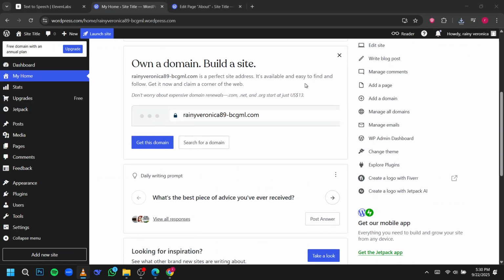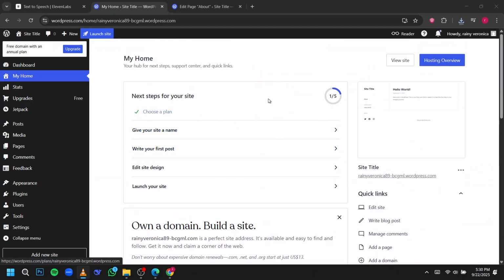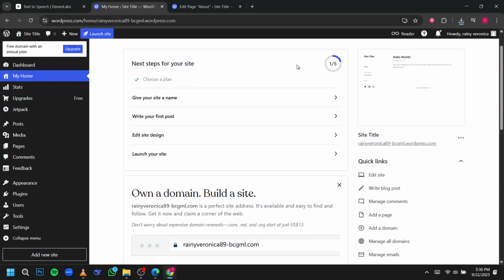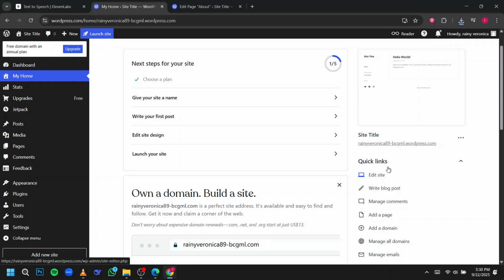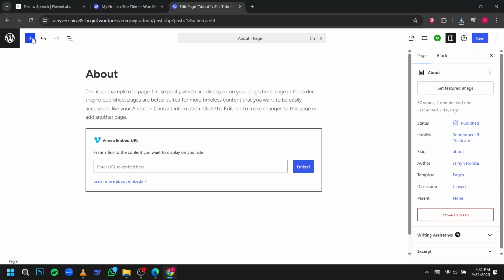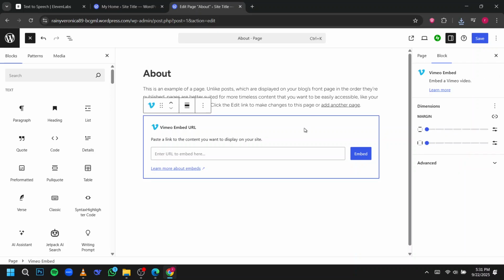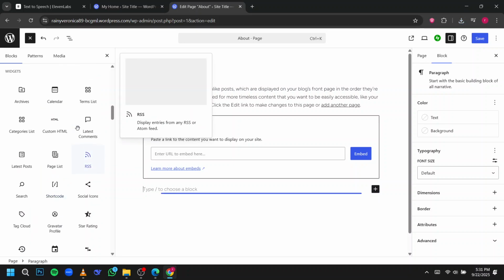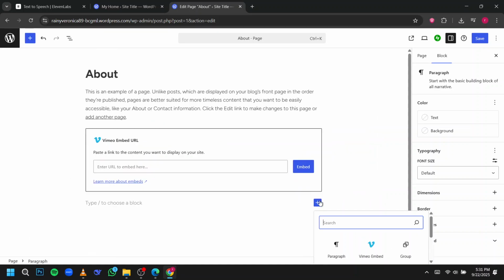How to Use the New Wordpress Widgets Section - 2025 (Simple Tutorial)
"How to Use the New Wordpress Widgets Section
In this video, How to Use the New WordPress Widgets Section, you will learn step-by-step how to manage and customize widgets in WordPress to improve your website design. This tutorial covers the new WordPress block editor widgets, adding sidebar widgets, customizing footer widgets, and using the WordPress block-based widget system to make your site more functional and professional.